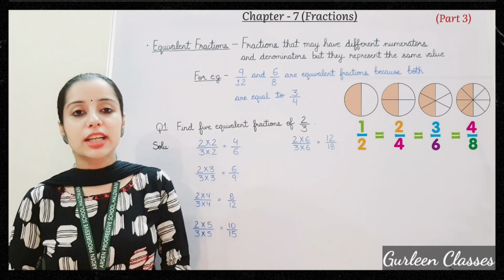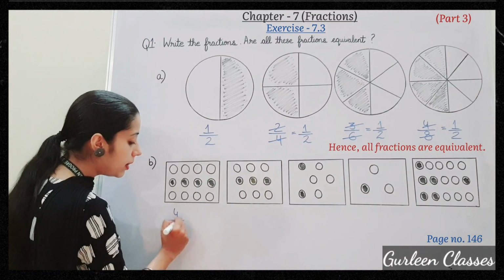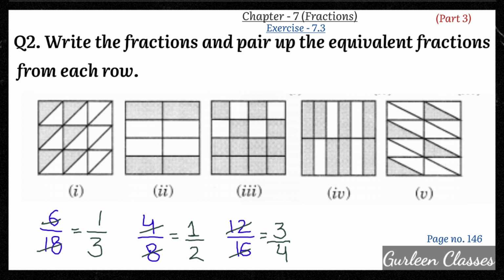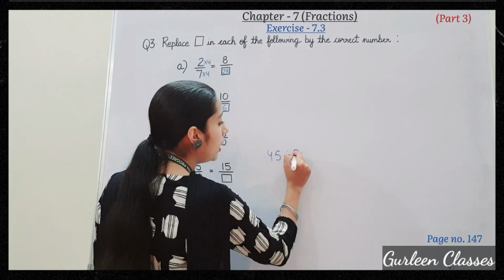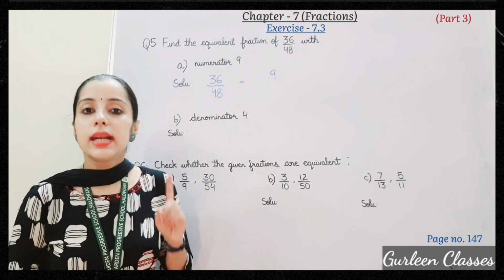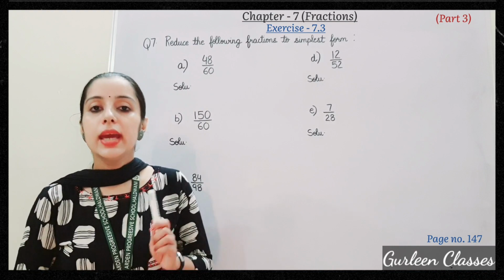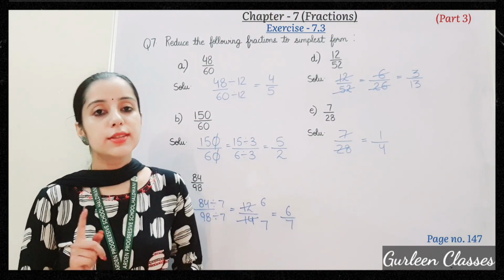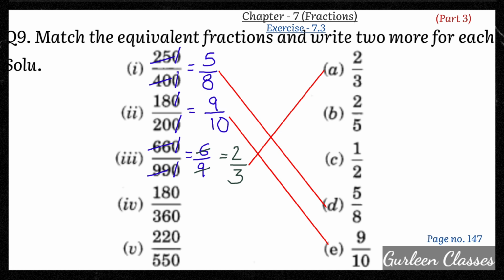CLASS 6 | NCERT | CBSE | MATHS | CH- 6 | EXERCISE 7.3| (PART 3) COMPLETED👍👍